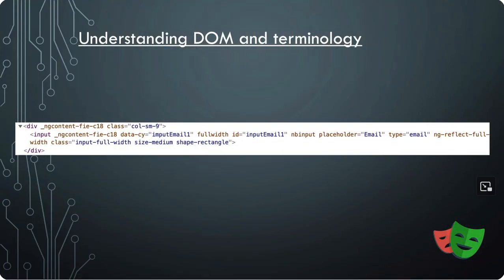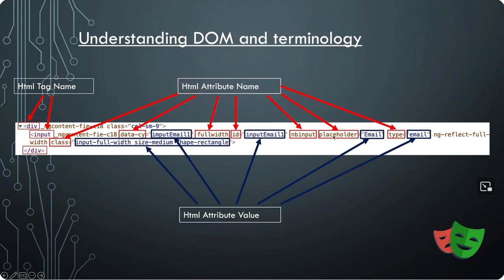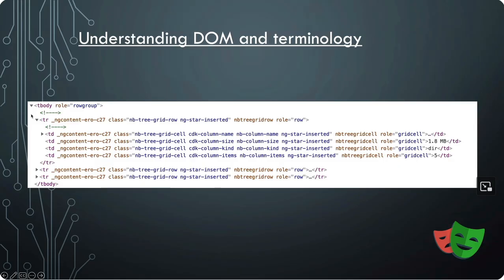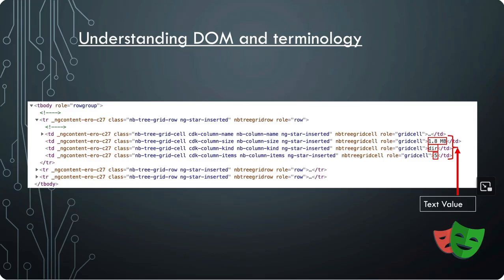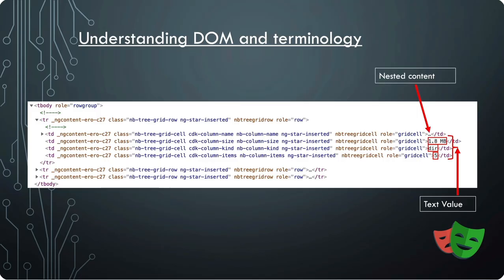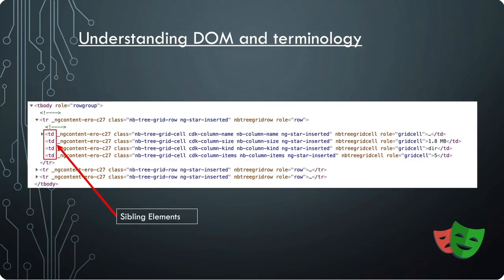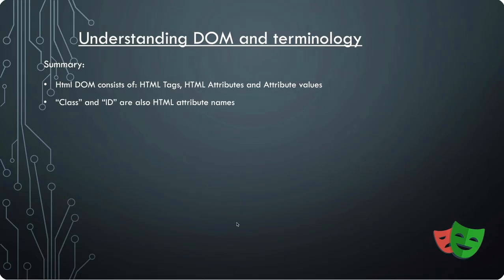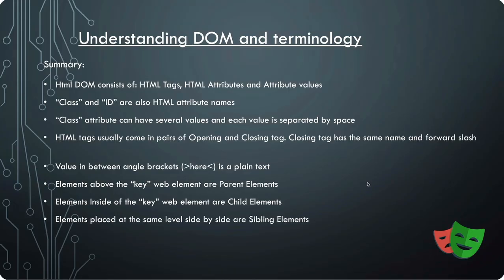Playwright with Typescript |Locating Web Elements| HTML Technology| 10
Here's what you'll learn:

1. **Introduction to Locators**:
- **Locating Web Elements**: Understand how Playwright locates web elements automatically and how to build custom locators for more stable tests.
- **Importance of Locators**: Learn why it’s crucial to grasp the architecture behind locating web elements to handle cases where automatic detection fails.